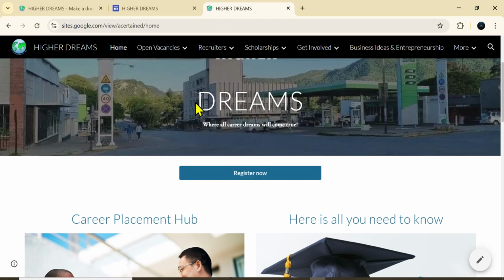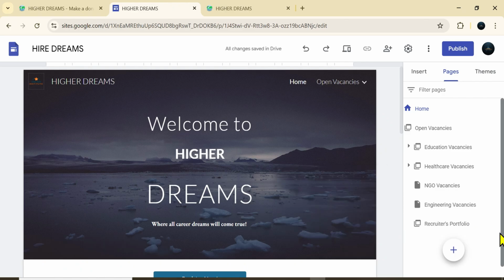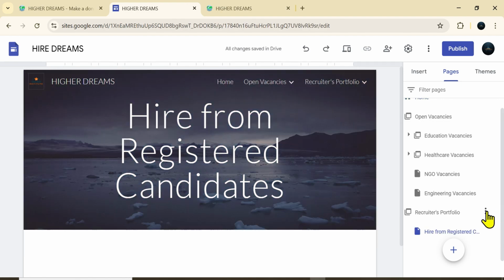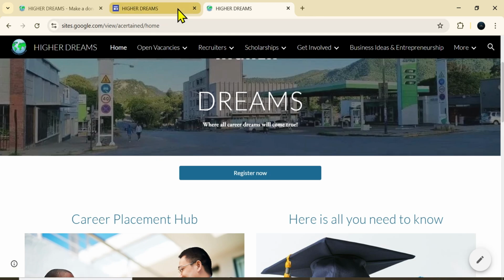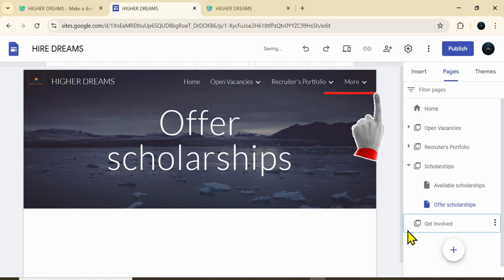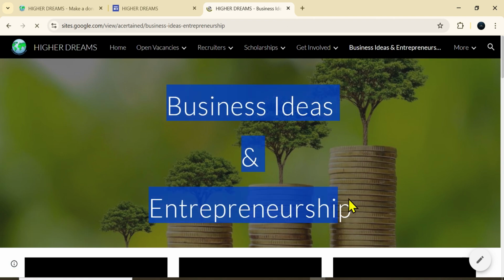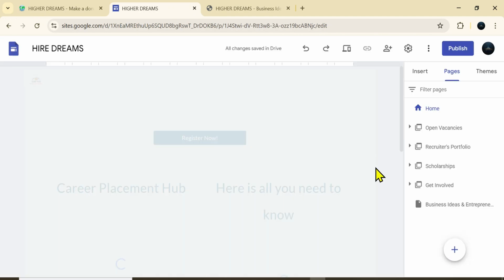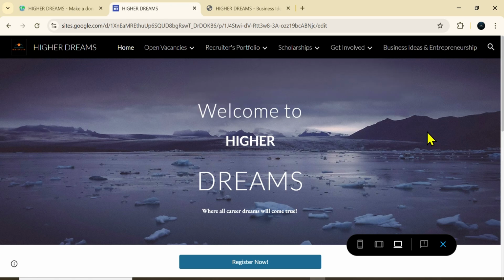Google Sites Tutorial for Beginners | Dropdown menu | No Code!